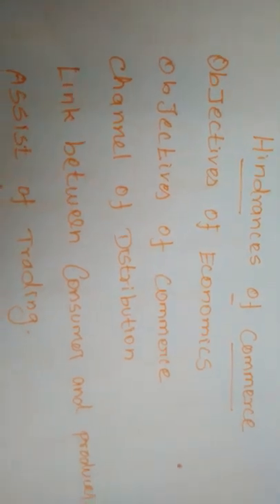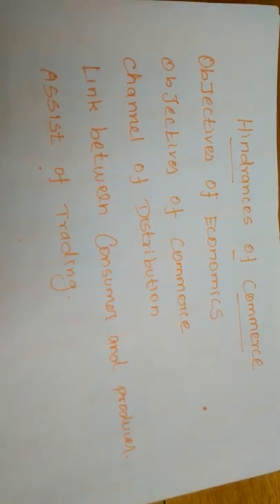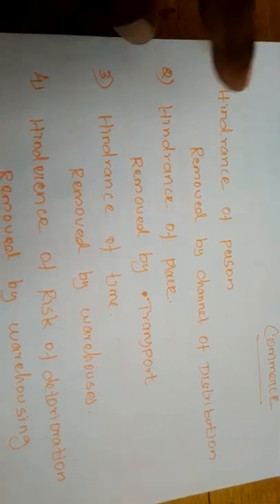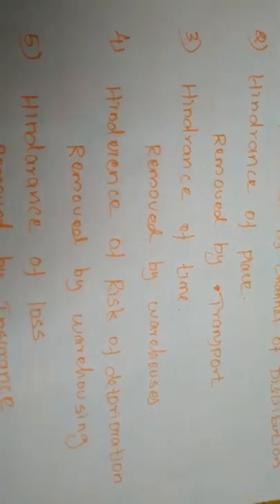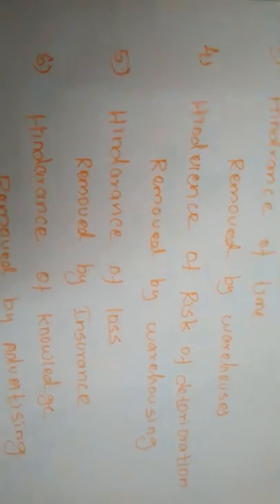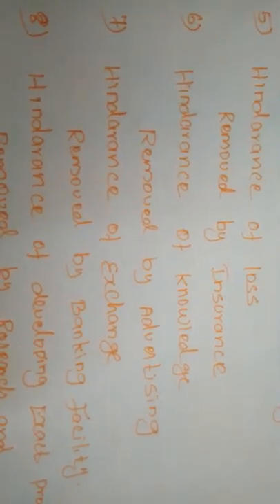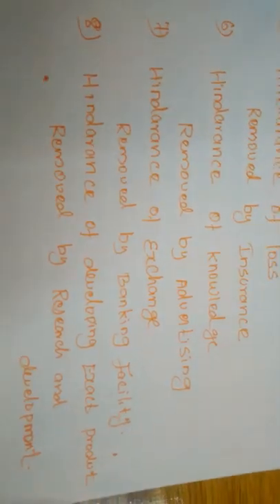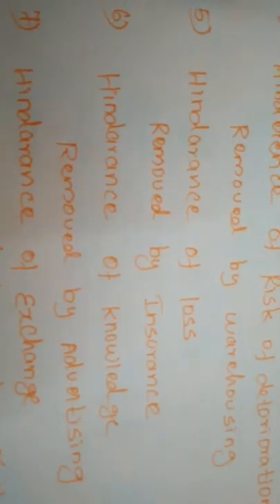Grade XI - Commerce || Hinderance of Commerce || Online Class, Bethlahem Matric School